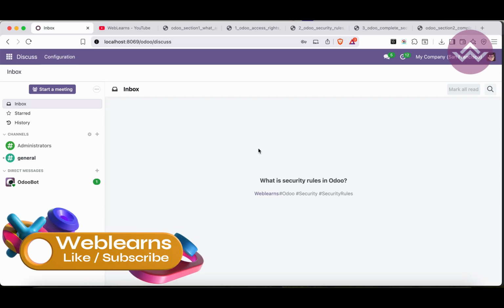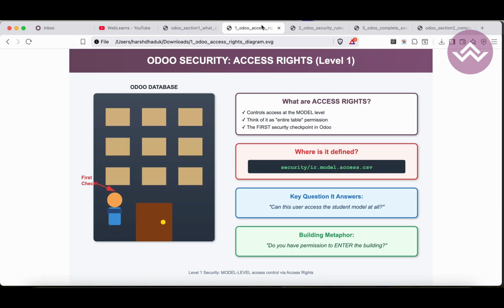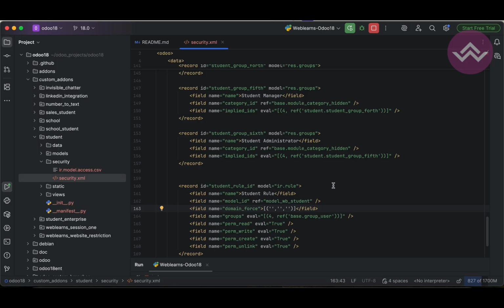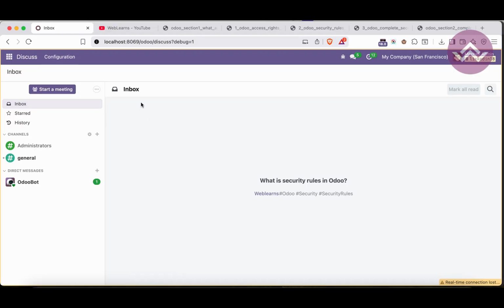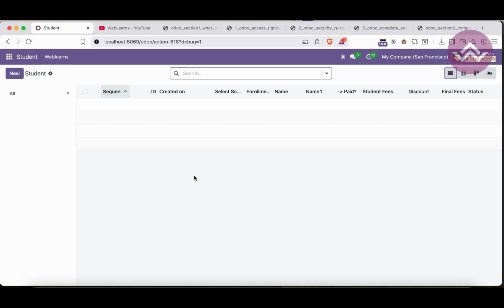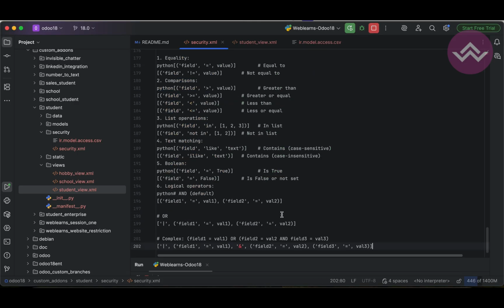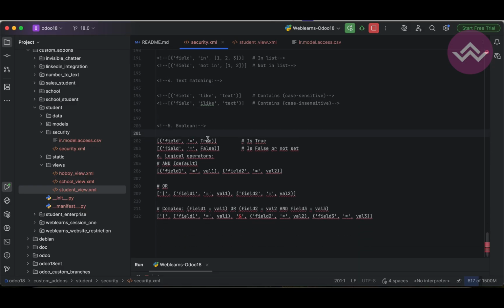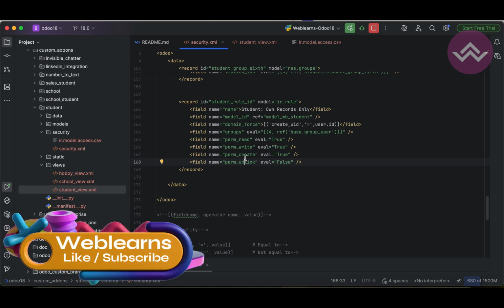What are security rules in Odoo and why they are required | Odoo Security Rules / Record Rules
ir.rule In this video by WebLearns, you will learn what Security Rules (Record Rules) are in Odoo and how to create them step by step. Security rules are one of the most important concepts in Odoo security, used to control record-level access for users and groups. We explain why record rules are needed, how they work internally, and how to create custom security rules using XML and Python with real-world examples. This tutorial is perfect for Odoo beginners, intermediate developers, and ERP consultants who want to master data access control in Odoo 16, 17, 18 and 19.

You will understand the difference between access rights and record rules, how domains work in record rules, how to restrict records per user, and best practices to avoid common security mistakes.

🔥 If you want to build secure Odoo applications and pass technical interviews, this video is a must-watch.

in case you missed previous topic about how to create access rights using xml file.

What are security rules in Odoo and why they are required, Difference between access rights and record rules in Odoo, How record rules work internally in Odoo framework, Create record rules using XML in Odoo, Create record rules using Python domain logic, User-based record access control in Odoo, Group-based record rule configuration in Odoo, Restrict records to logged-in user only, Allow managers to see all records in Odoo, Using domain filters inside record rules, Common mistakes while creating security rules, Debugging record rule access errors in Odoo, Record rule priority and rule evaluation order, Multi-company record rules in Odoo, Security rule example with student model, How to test record rules in developer mode, Best practices for Odoo security implementation, Difference between ir.rule and ir.model.access, Real-time use cases of record rules in projects, Odoo 16, 17, 18 and 19 compatible security rule tutorial

odoo security rules, odoo record rules, odoo access control, odoo security tutorial, ir rule odoo,
odoo access rights vs record rules, odoo developer security, odoo 18 security,
odoo 17 record rules, odoo backend development, odoo technical tutorial,
odoo security best practices, odoo domain record rules, weblearns odoo

Support me :-